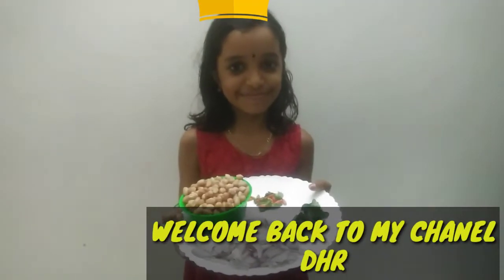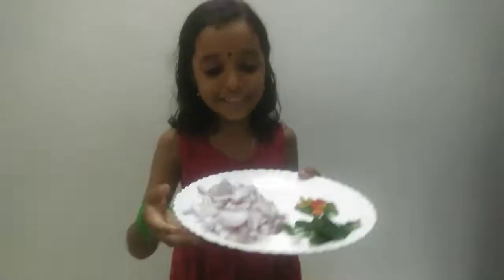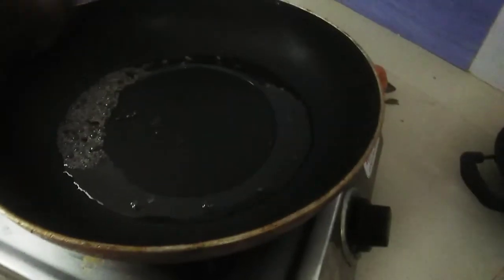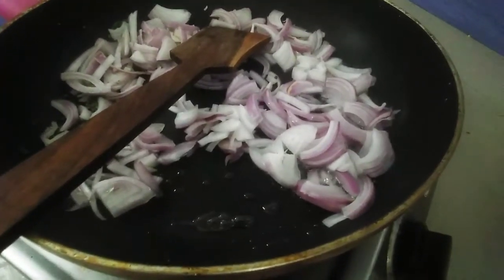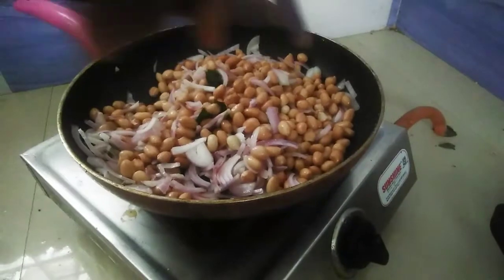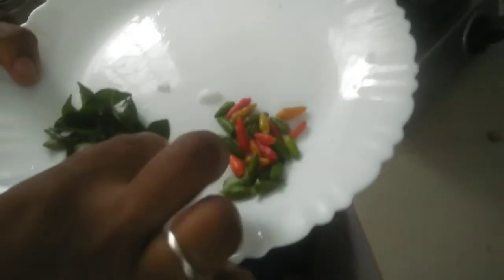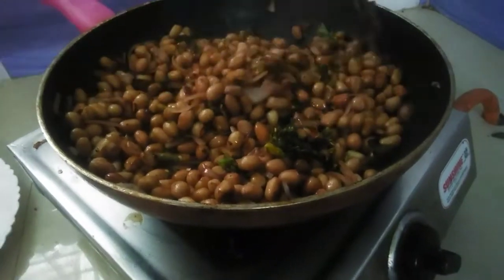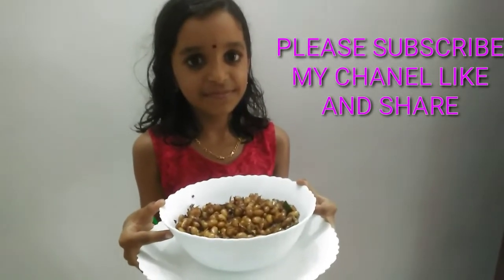കർക്കിടക സ്പെഷ്യല് #9 Episod ⚡⚡⚡⚡